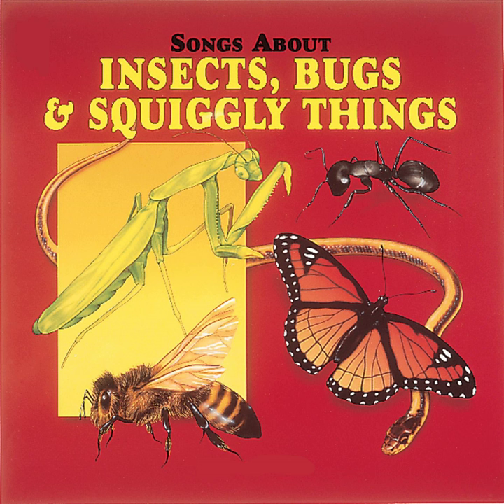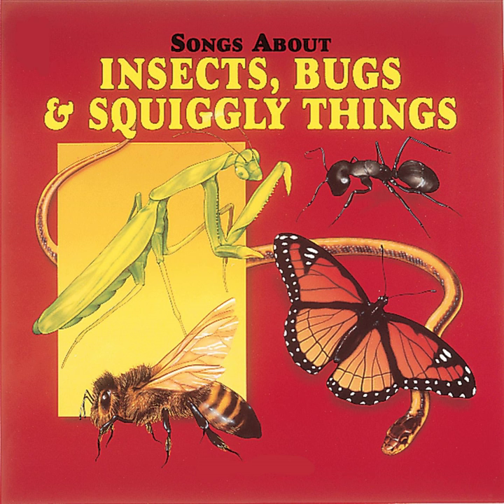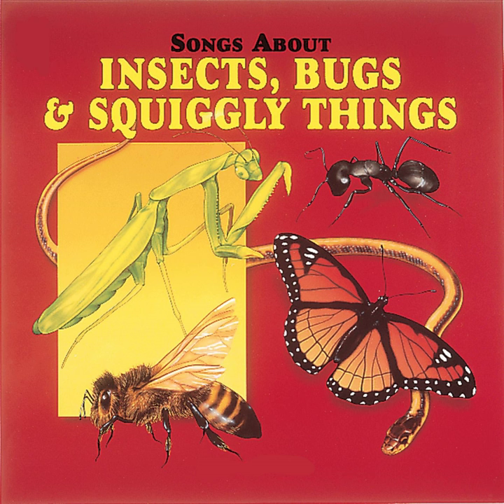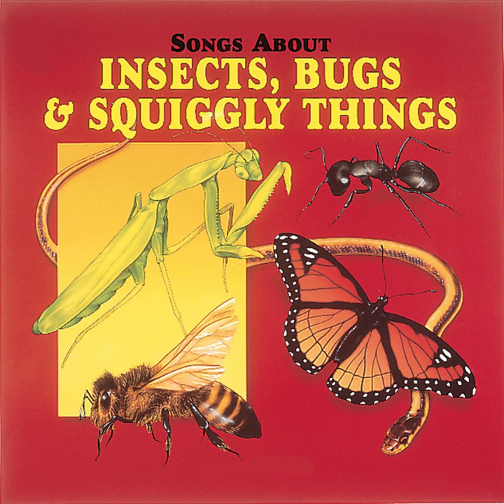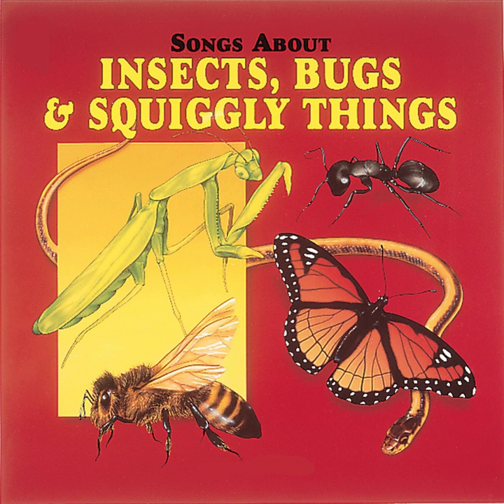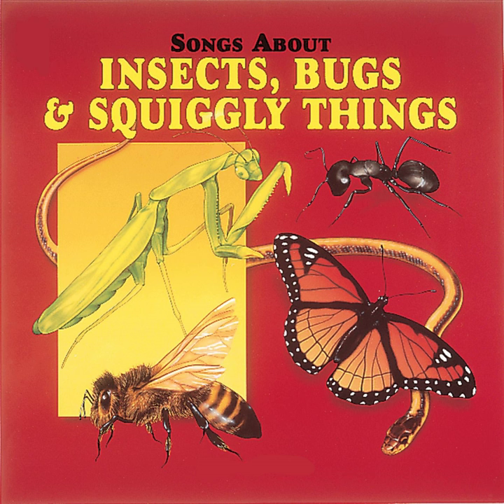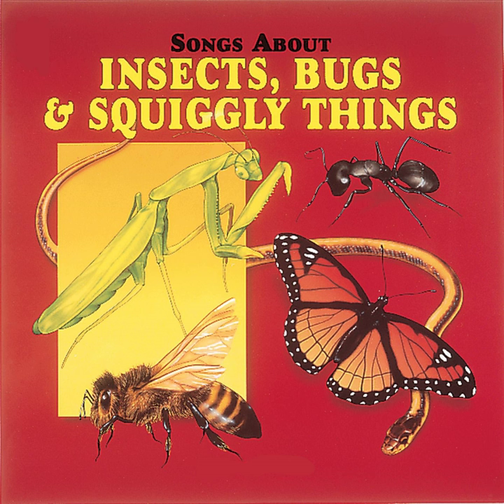Bees in the Hive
Bees in the Hive · Kimbo Children's Music

Songs About Insects, Bugs & Squiggly Things